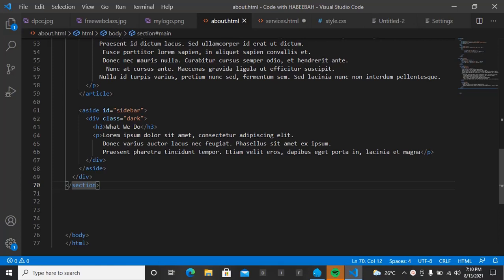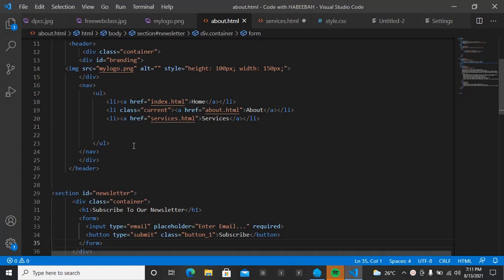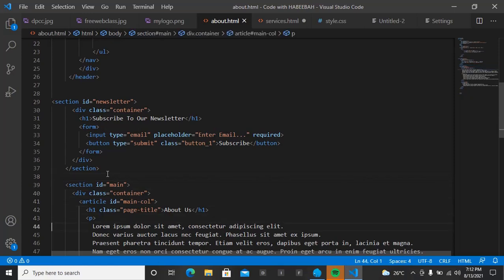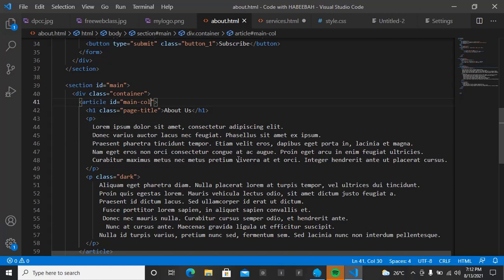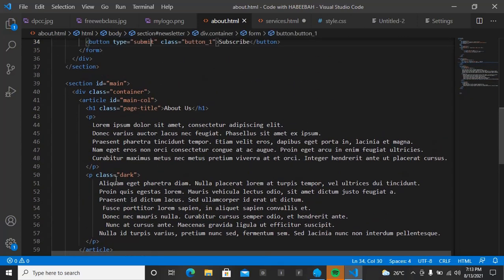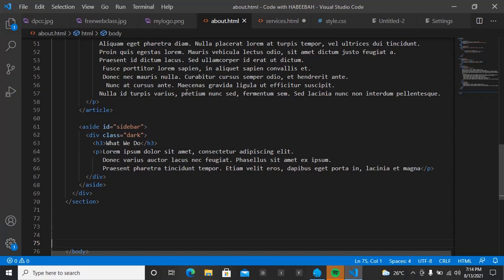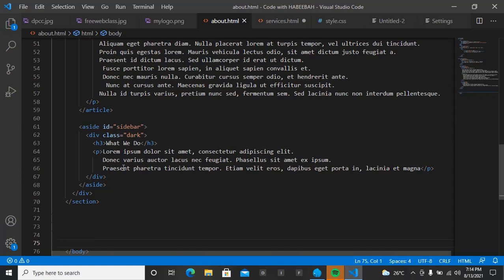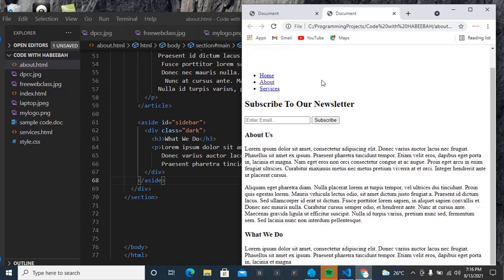HTML and CSS Website Video 5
This is video 5 on how to create a 3-page website using just HTML and CSS. Check previous and concluding videos to understand better.